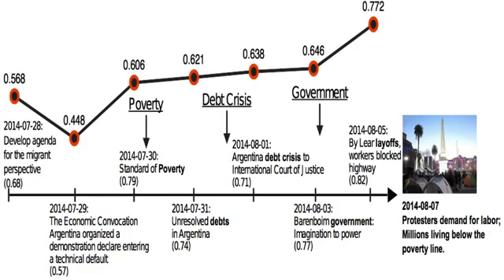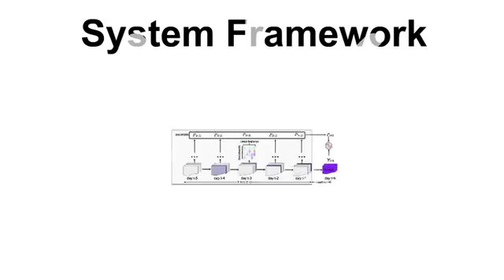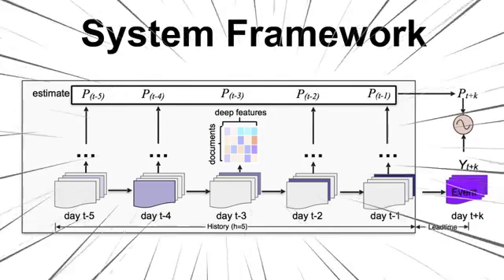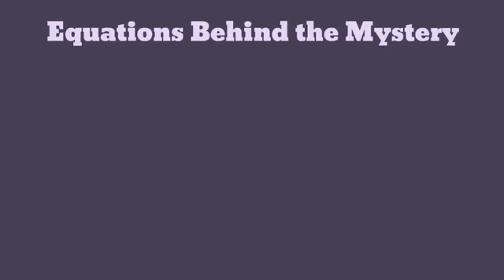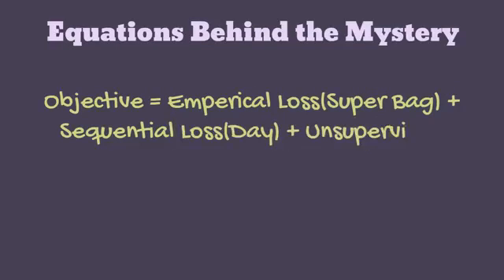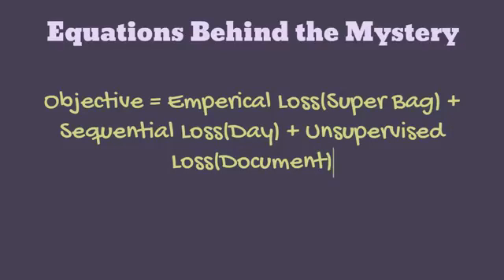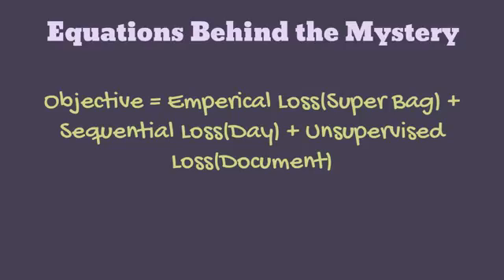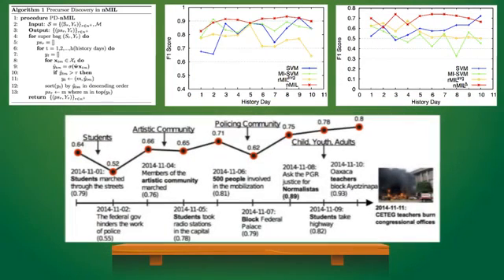KDD2016 paper 1131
Title: Modeling Precursors for Event Forecasting via Nested Multi-Instance Learning

Authors:
Yue Ning*, Virginia Tech
Sathappan Muthiah, Virginia Tech
Huzefa Rangwala, George Mason University
Naren Ramakrishnan, Virginia Tech

Abstract:
Forecasting events like civil unrest movements, disease outbreaks, financial market movements and government elections from open source indicators such as news feeds and social media streams is an important and challenging problem. From the perspective of human analysts and policy makers, forecasting algorithms need to provide supporting evidence and identify the causes related to the event of interest. We develop a novel multiple instance learning based approach that jointly tackles the problem of identifying evidence-based precursors and forecasts events into the future. Specifically, given a collection of streaming news articles from multiple sources we develop a nested multiple instance learning approach to forecast significant societal events across three countries in Latin America. Our algorithm is able to identify news articles considered as precursors for a protest. Our empirical evaluation shows the strengths of our proposed approaches in filtering candidate precursors, forecasting the occurrence of events with a lead time and predicting the characteristics of different events in comparison to several other formulations. We demonstrate through case studies the effectiveness of our proposed model in filtering the candidate precursors for inspection by a human analyst.